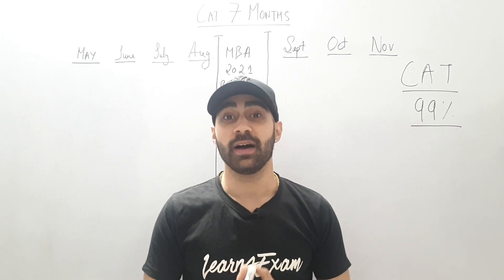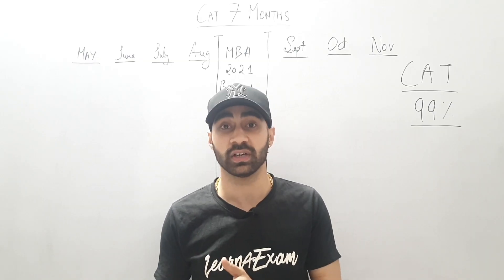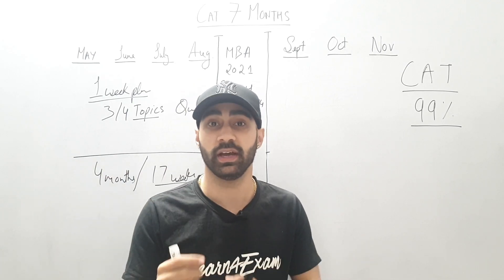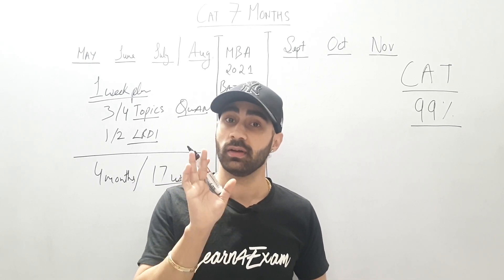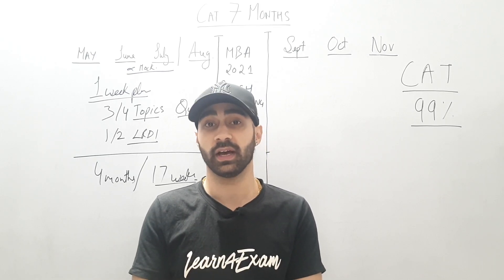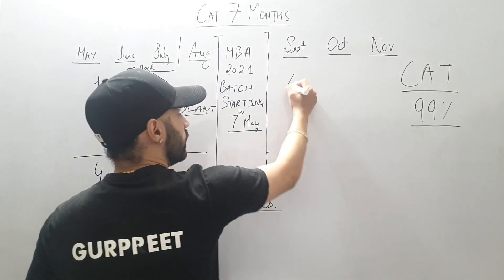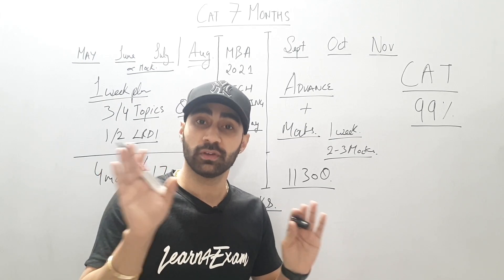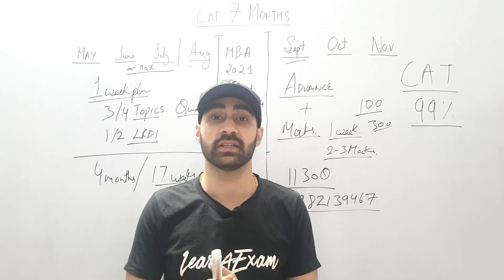How To Prepare For CAT From MAY? | CAT 2021 Syllabus | 7 Months To CAT Exam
1. Report the matter to the webmaster,
2. File DMCA notices – initially with Google, later legally
3. File Youtube Copyright Violation Reports.